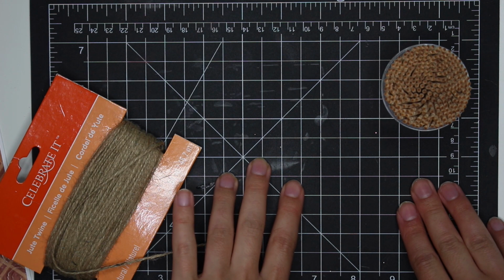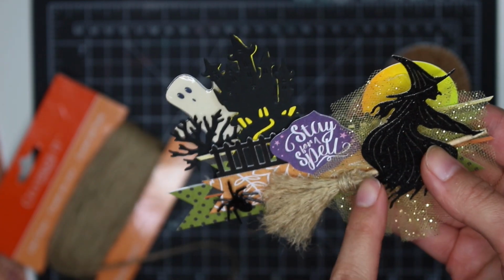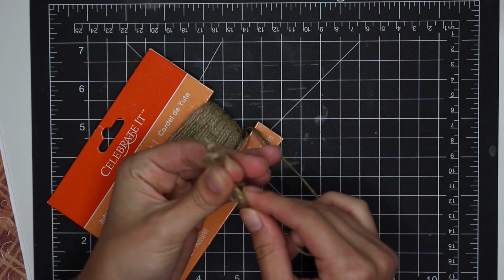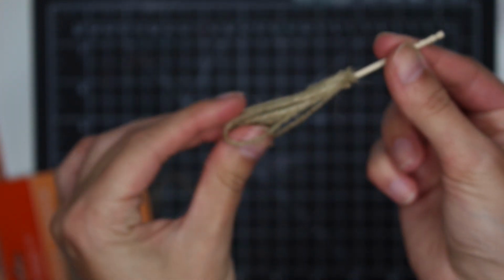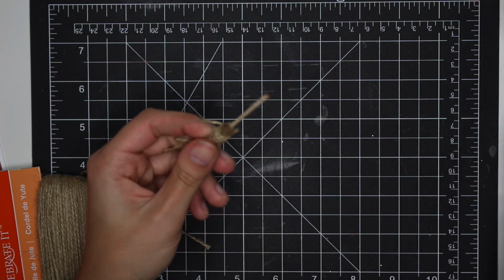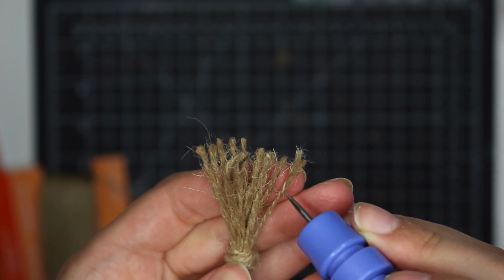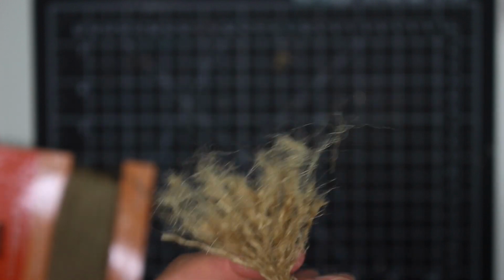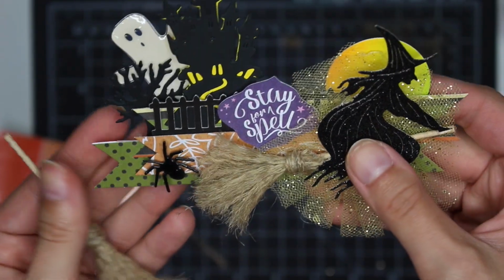Witches Broom DIY embellishment, Witches Broom Halloween Embellishment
In today's video I wanted to show you this quick tutorial on how I made a witches broom DIY embellishment. This was super quick and easy to make, and it turned my embellishment into a whole other level! I love the addition of the witches broom. Hope you enjoy this video!

♥ LINKS / MENTIONS:
☆ Hot Glue gun

♥ GOT MAIL? Send it to:
KarolinasKrafts
USA